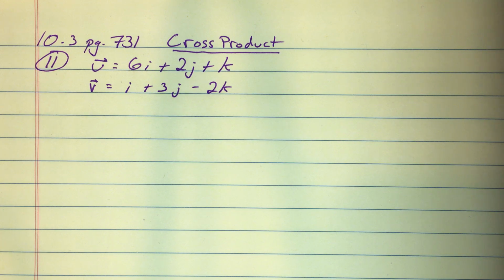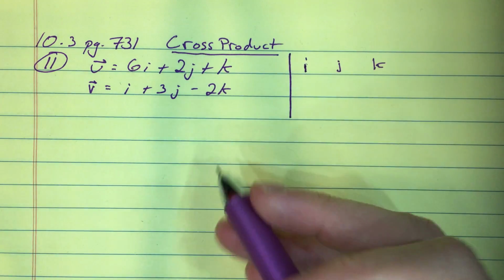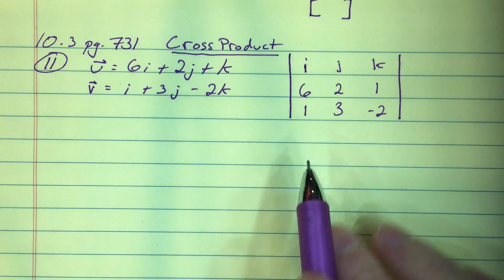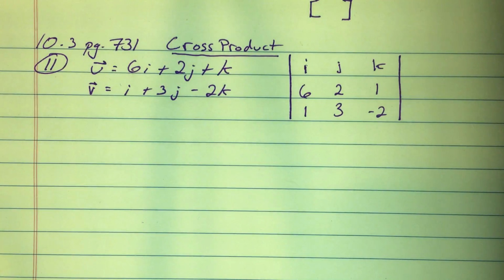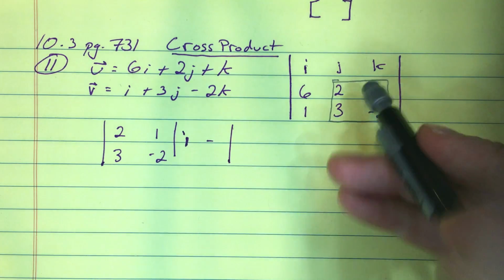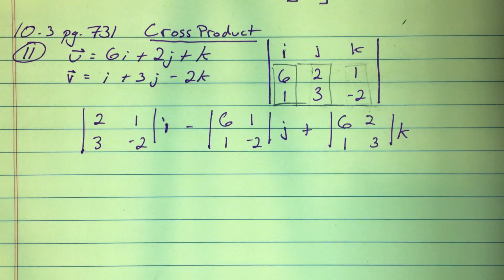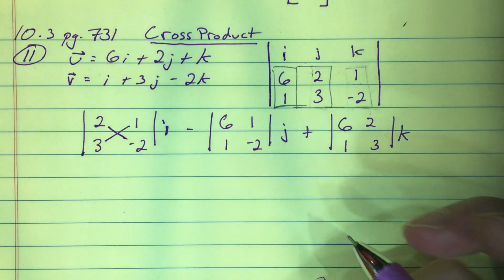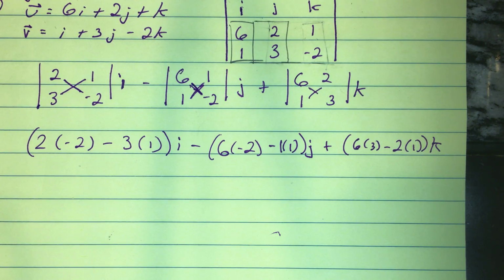Cross Product Example, pg. 731 #11